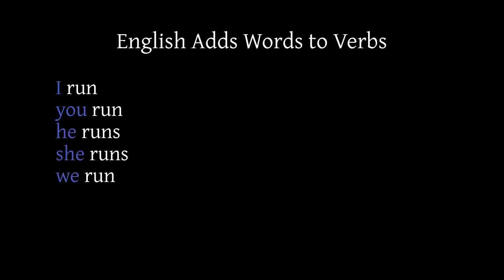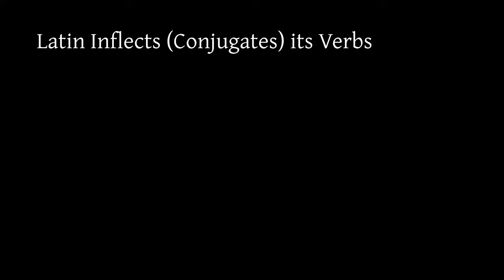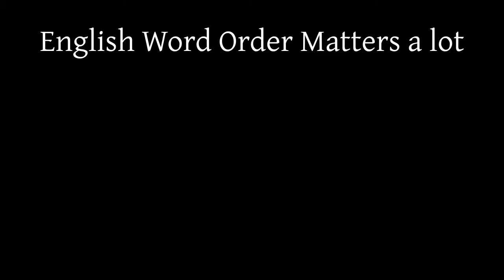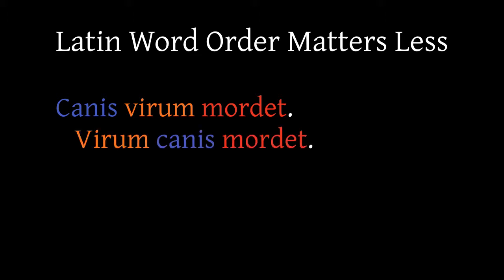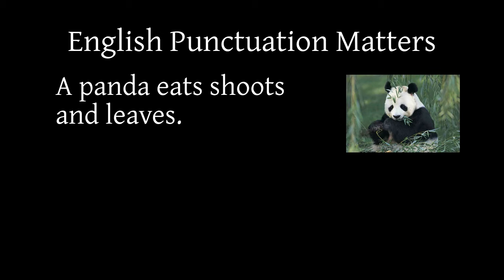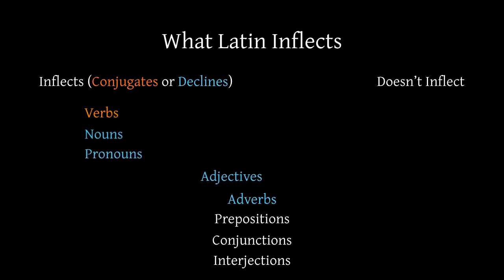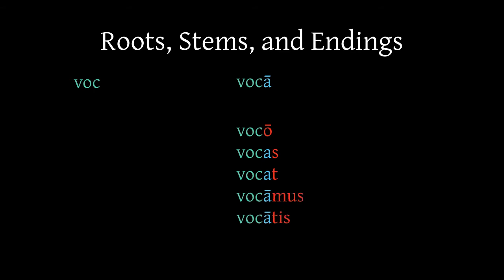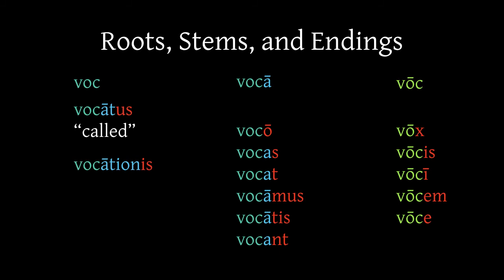Latin Inflection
An introduction to the basic concept of inflection by way of comparison with the English language.